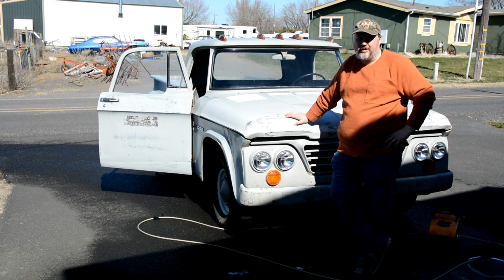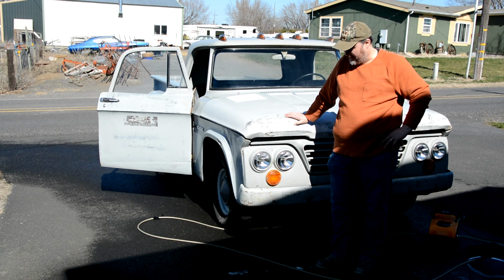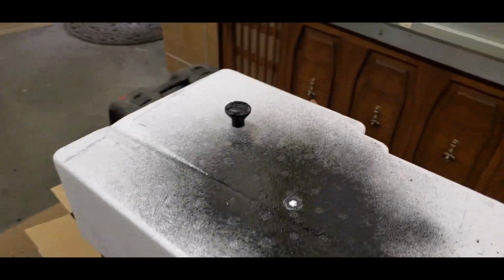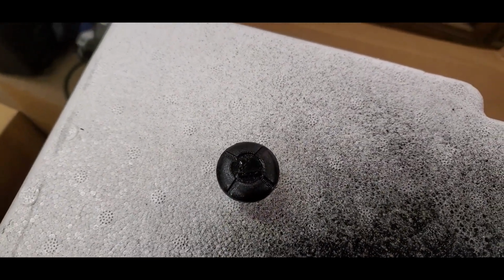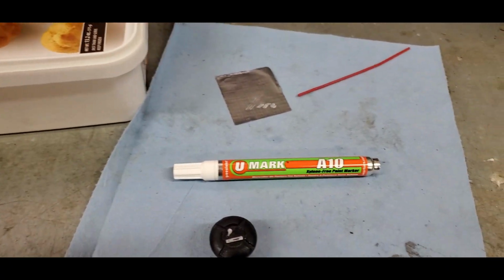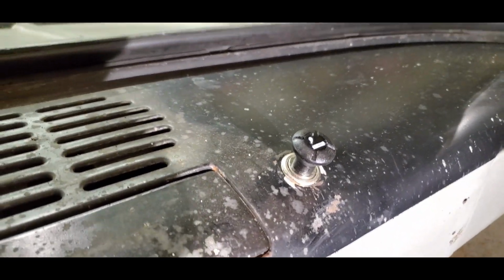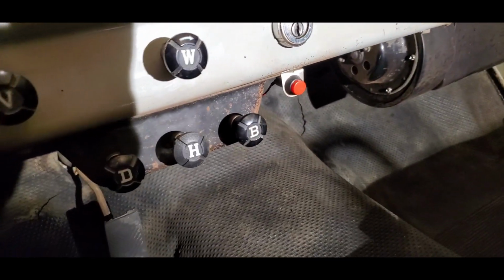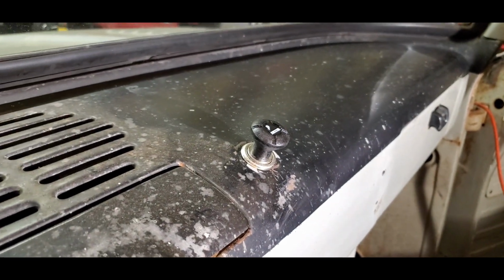Another Cleanup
I needed to wash off all of the Bar keepers friend from the paint, so I can try to polish it next. Also, I painted my 3D print of the cigarette lighter. It looks better, check it out.